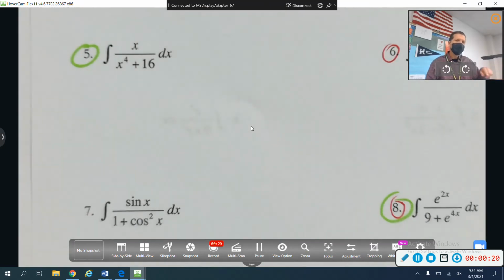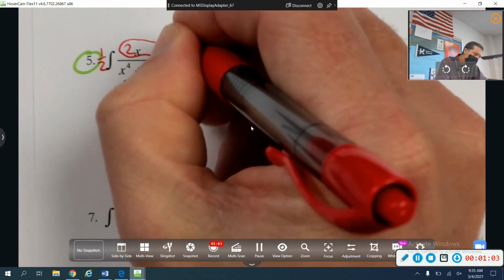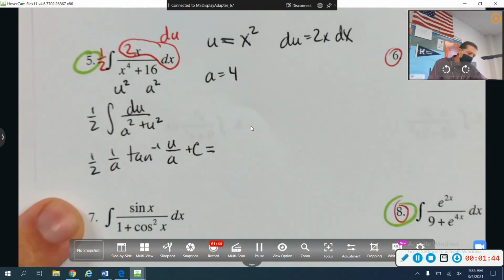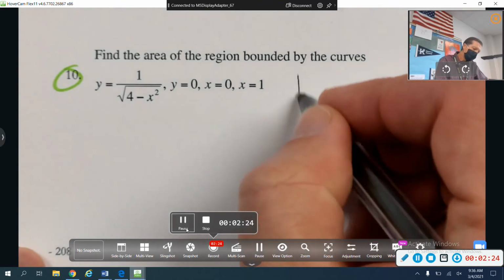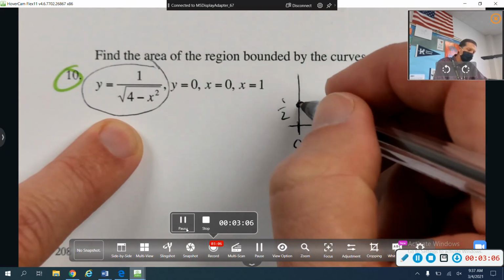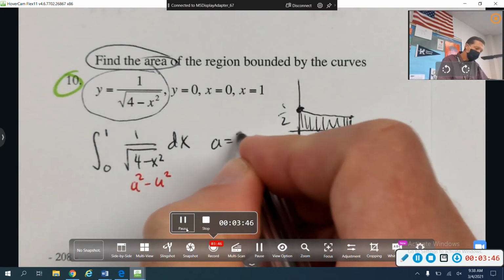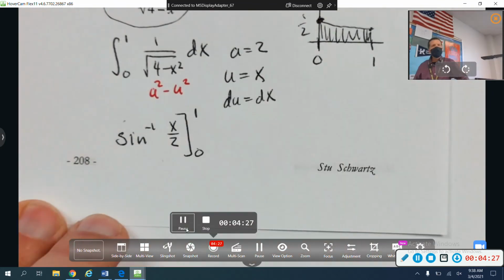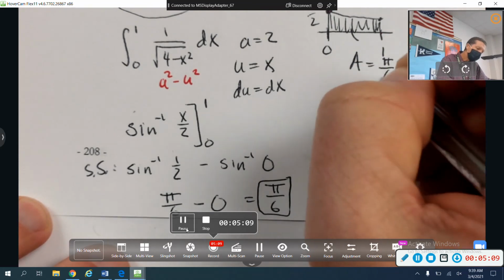WS p208 solutions 5,10